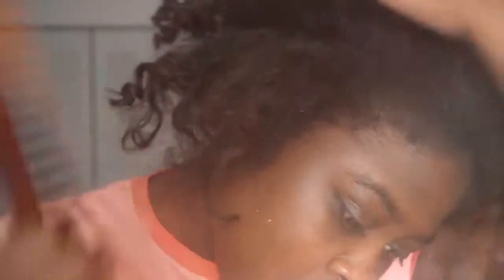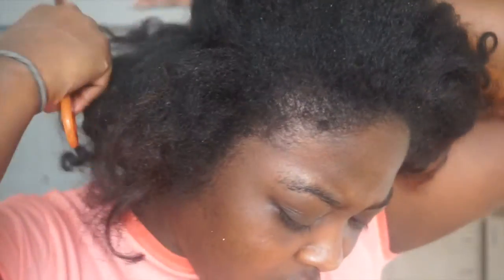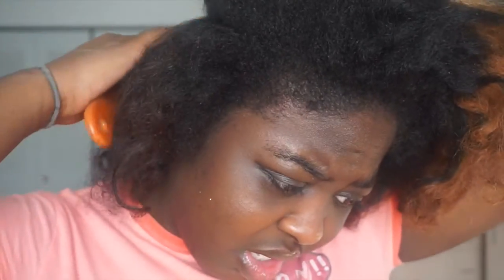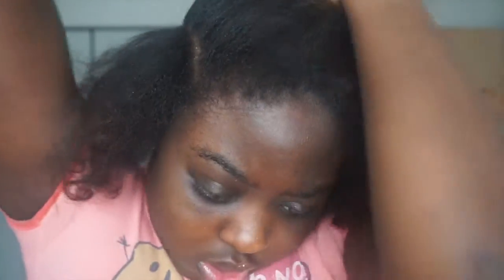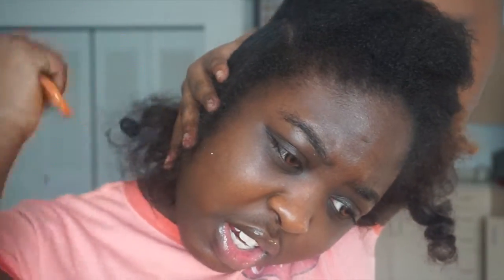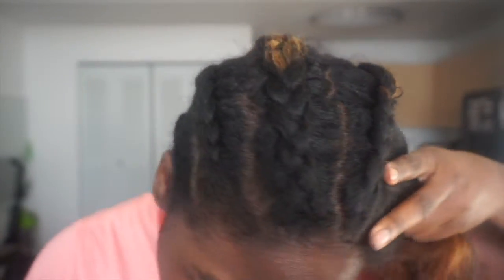How I Wear My Hair Under Wigs | Coco Kay